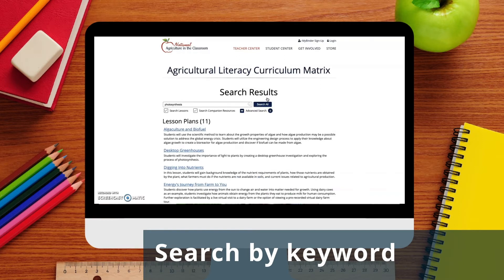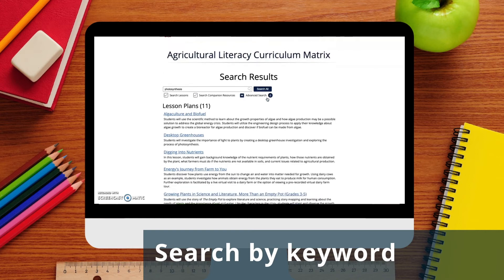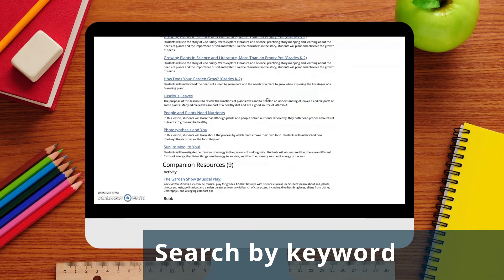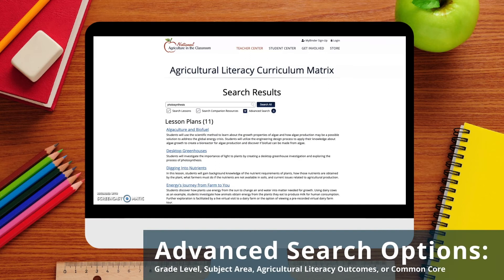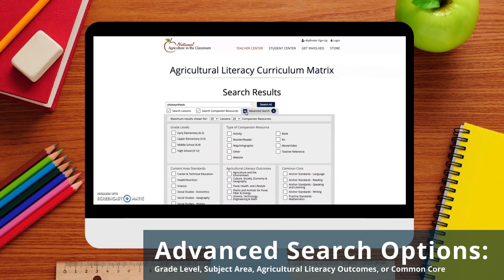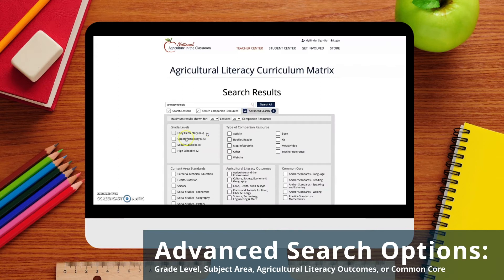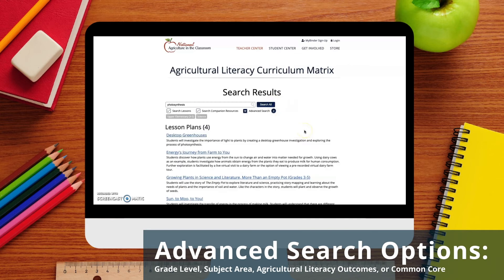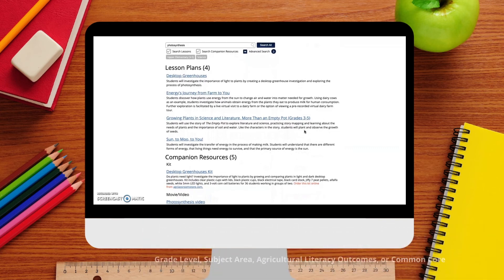Navigating the Curriculum Matrix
Basic instructions to navigate the National Agricultural Literacy Curriculum Matrix, a database of over 400 K-12 lesson plans that meet education standards using agriculture as the context.